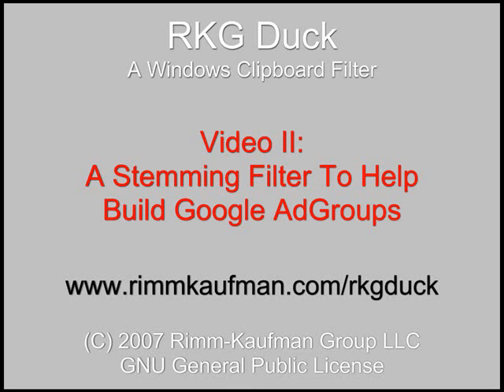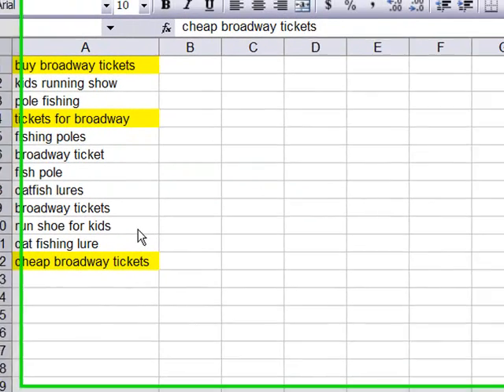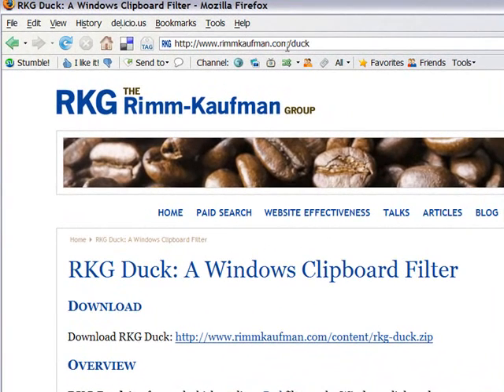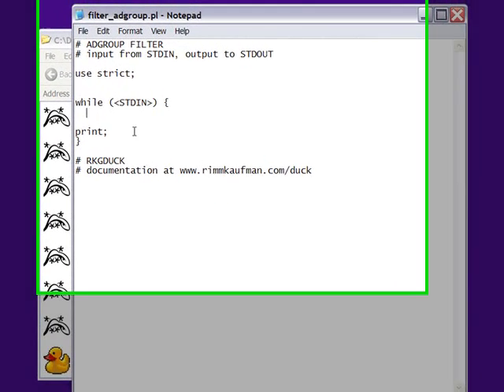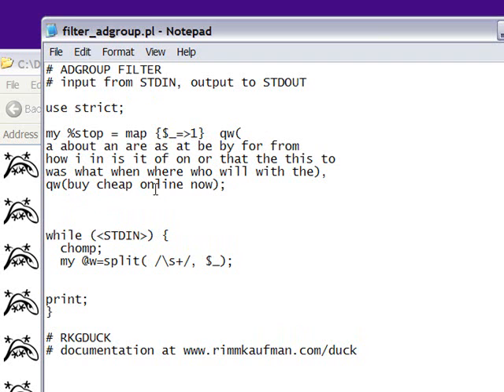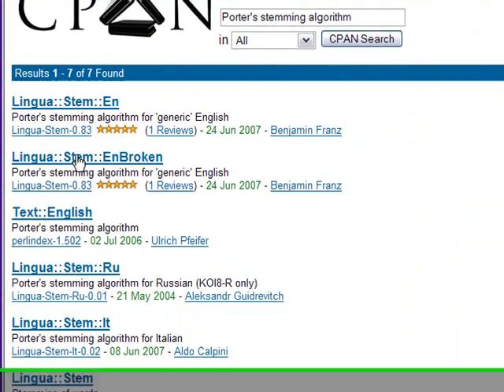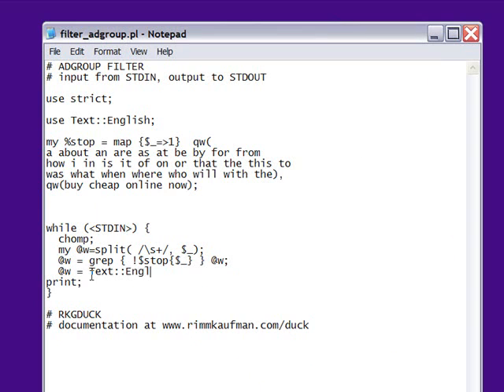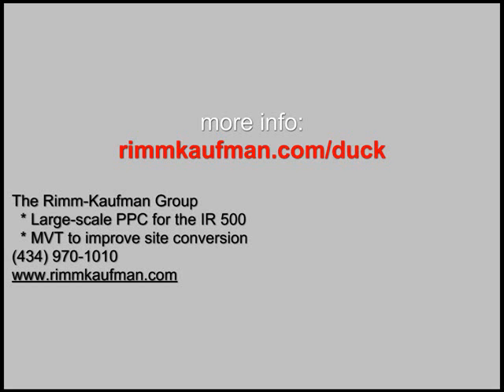RKG Duck II: Google AdGroups And Stemming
RKG Duck is general Windows Clipboard filter. This demo shows one plugin: a stemming filter helpful for construction Google AdGroups.